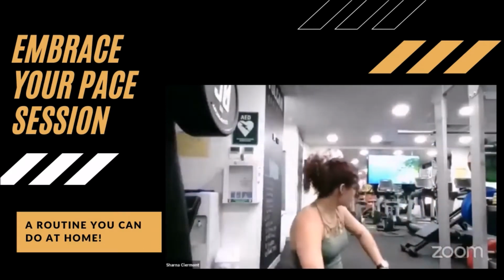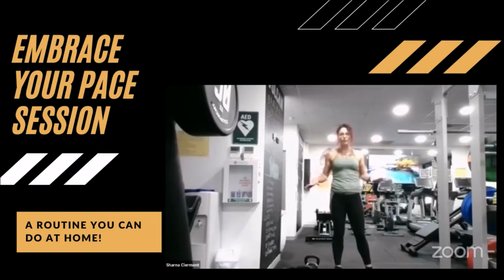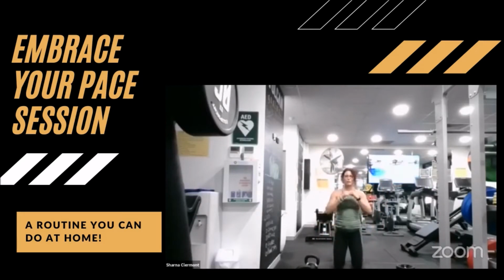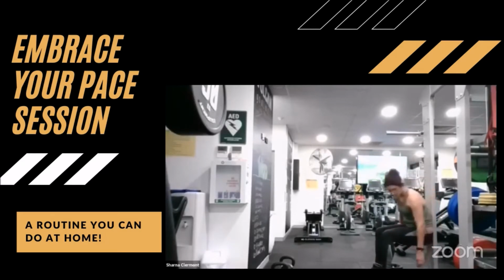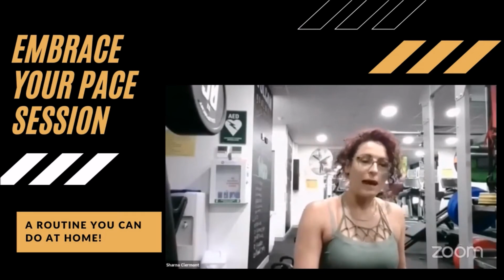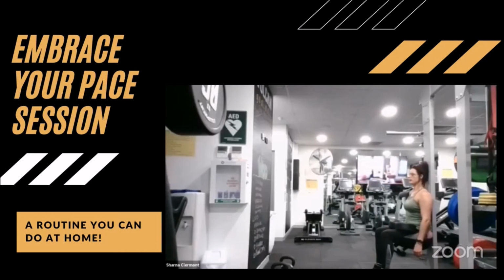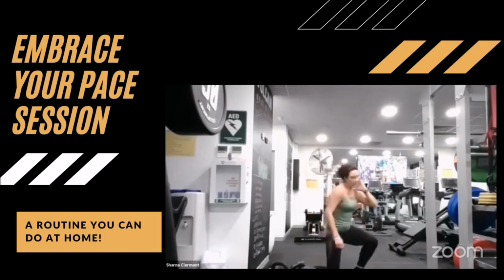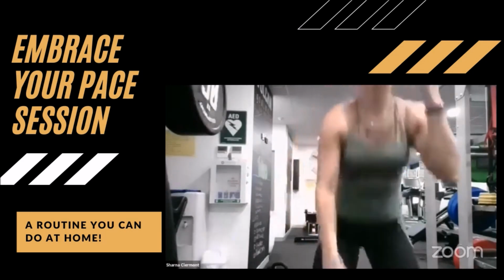Wellcorp Virtual Fitness Workout: Slow and Steady Wins the Race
Embrace your pace, a slower-paced workout to give you more recovery time in your workout. Slow pace down through the movement to reach the base of our movements with an explosive movement to reach the top of each movement.